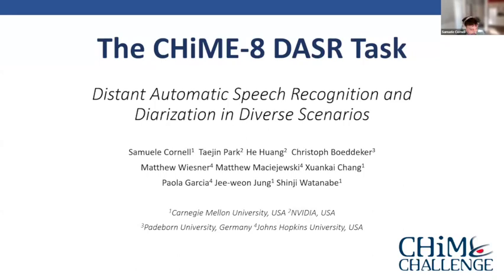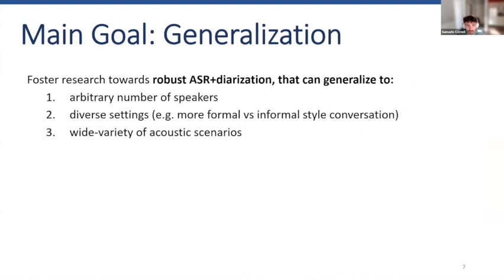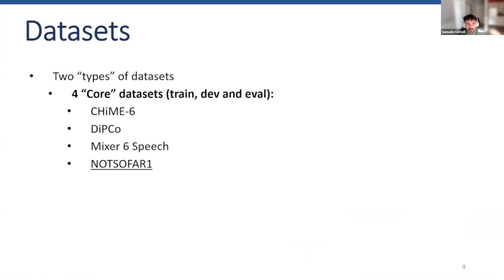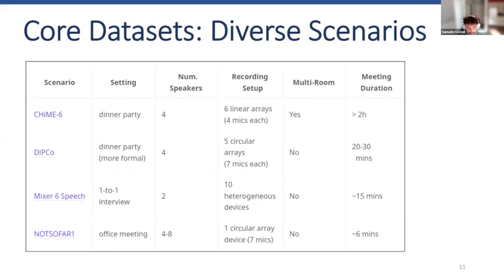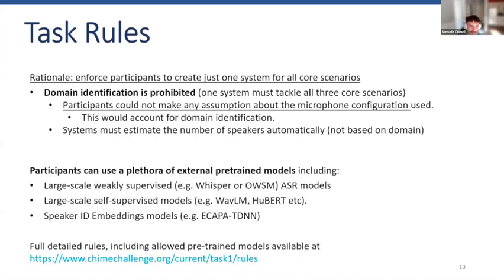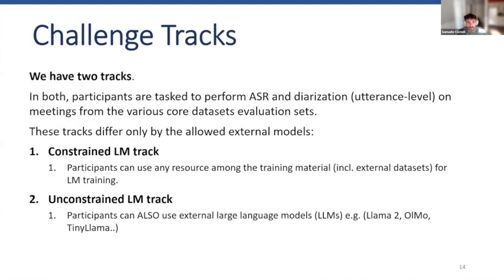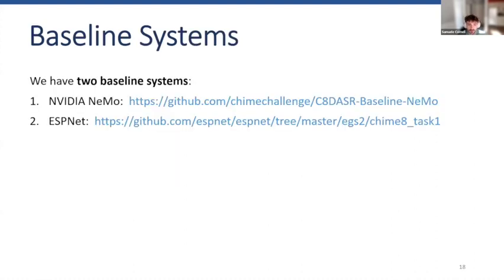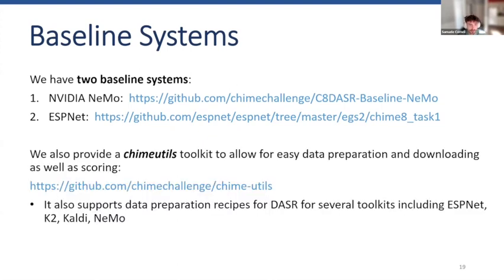CHiME8 task1 1080WebShareName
Overview of CHiME-8 Task 1- DASR

This presentation is an excerpt from a longer Webinar event that was run on May 20th, 2024.